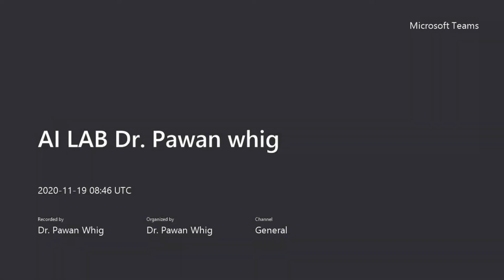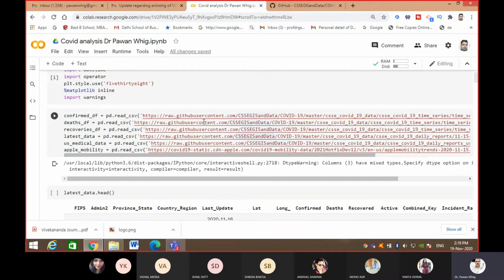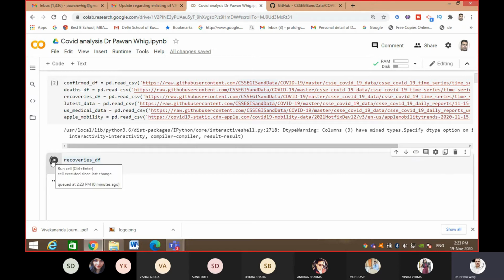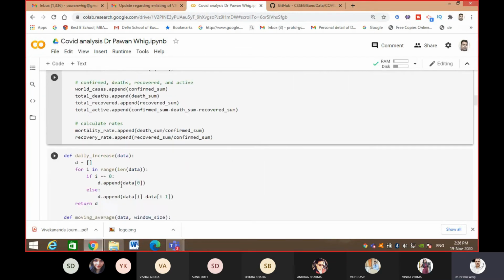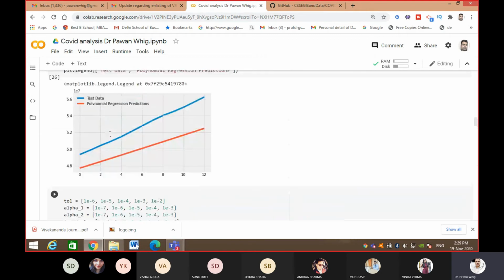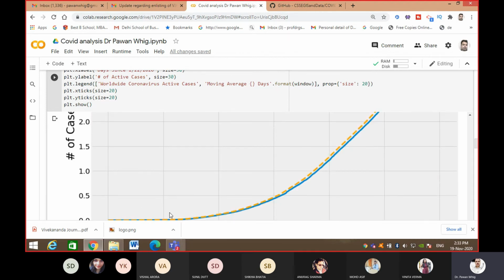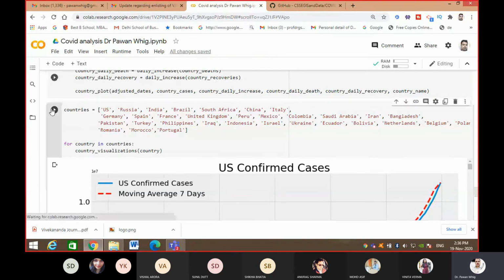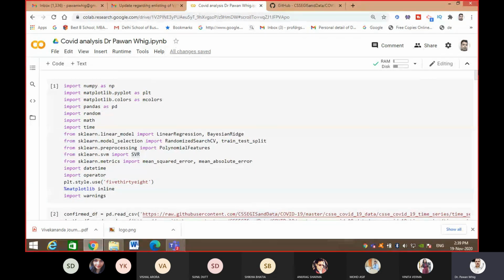Machine Learning on Covid data analysis for research ? 5 Min ONLY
Machine Learning on Covid data analysis for research? 5 Min ONLY Covid analysis using machine learning For example, medical diagnosis, image processing, prediction, classification, learning association, regression etc. The Machine Learning on Covid data analysis for research? 5 Min ONLY intelligent systems built on machine learning algorithms have the capability to learn from past experience or historical data. Machine Learning on Covid data analysis for research ? 5 Min ONLY

TechdoctorIN
1) Futuristic Versions of Artificial Intelligence (AI)
2) Lecture Series Artificial Intelligence (AI)
3) Tricks for Maths and Science
4) Practical Machine Learning
5) UseFul Facts
6) How To Do Ph.D. In Three Years
7) Lecture Series :Digital Electronics
8) Lecture Series:Tanner Tool